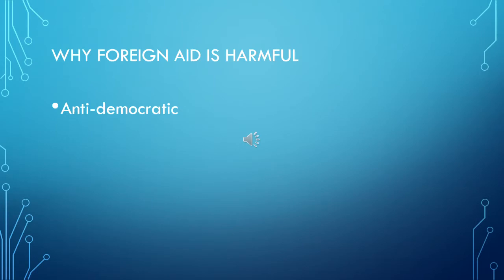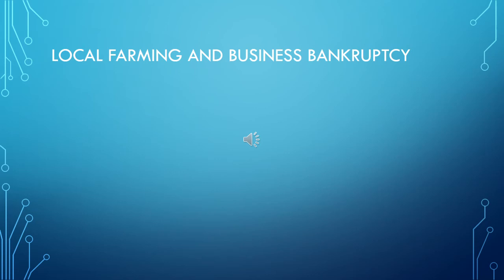Politics of international aid 16